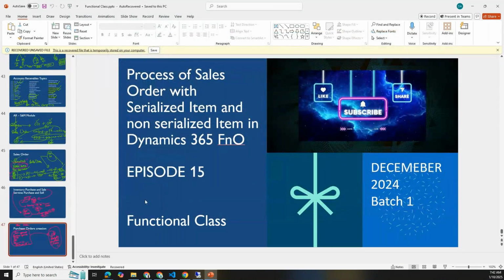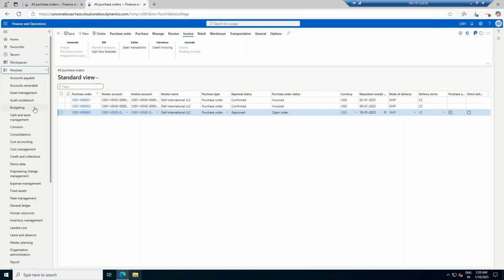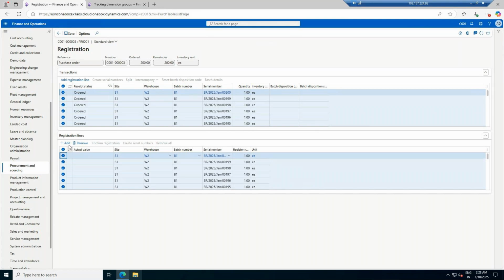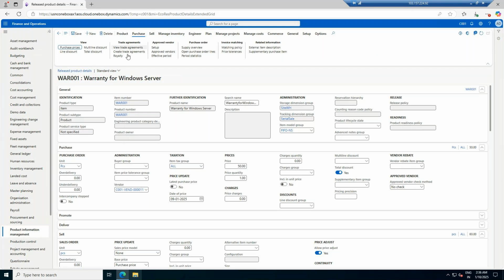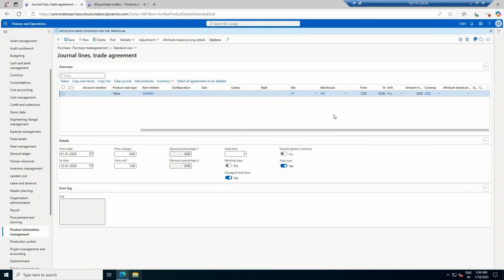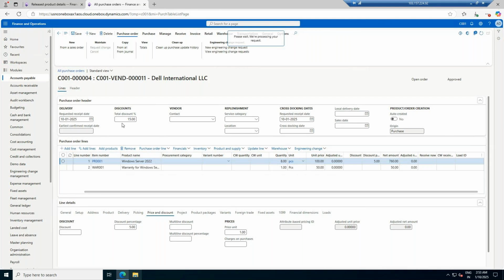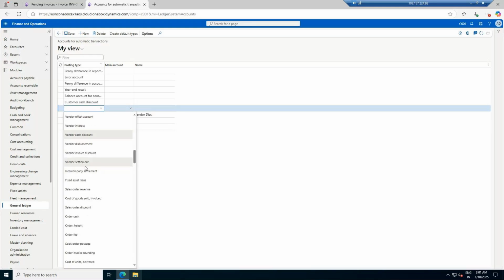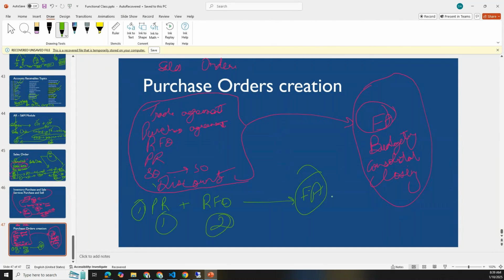Episode 17 Purchase AgreementTrade AgreementDiscounts Dynamics 365 Finance and Operations.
In Dynamics 365 Finance and Operations, Purchase Agreements, Trade Agreements, and Discounts are interconnected tools used to manage pricing and purchasing relationships with vendors.

1. Purchase Agreements:

Key Features:
Commitment Types:
Product Quantity Commitment: Commit to buying a specific quantity of a product.
Product Value Commitment: Commit to buying a specific value of a product.
Product Category Value Commitment: Commit to buying a specific value within a product category.
Value Commitment: Commit to buying a specific total value from the vendor.
Pricing Terms: Define unit prices, discounts, and other pricing conditions within the agreement.
Order Fulfillment: Track the fulfillment of the agreement against purchase orders.
2. Trade Agreements:

Definition: Rules that define pricing and discounts for various scenarios, such as:
Customer/Vendor Specific Pricing: Set different prices for specific customers or vendors.
Quantity Discounts: Offer discounts based on the quantity purchased.
Multiline Discounts: Offer discounts based on the total value of multiple items in a single order.
Total Order Discounts: Offer discounts based on the total value of the entire order.
3. Discounts:

Integration with Trade Agreements: Discounts are a key component of trade agreements. They can be applied at various levels:
Line Discounts: Applied to individual items on a purchase order line.
Multiline Discounts: Applied to multiple items across multiple lines in an order.
Total Order Discounts: Applied to the entire order value.
How they work together:

Purchase Agreements provide the framework for long-term purchasing relationships.
Trade Agreements define the specific pricing and discount rules within those relationships.
Discounts are applied based on the rules defined in the Trade Agreements when creating purchase orders.
Benefits:

Improved Profitability: Negotiate better prices with vendors and optimize purchasing costs.
Streamlined Processes: Automate pricing calculations and reduce manual data entry.
Enhanced Vendor Relationships: Build stronger relationships with preferred vendors through long-term agreements.
Increased Visibility: Gain better insights into purchasing trends and costs.
Key Considerations:

Proper Setup: Ensure accurate and up-to-date configuration of trade agreements and discounts to avoid errors.
Regular Review: Regularly review and update agreements to reflect changing market conditions and business needs.
User Training: Provide adequate training to users on how to effectively utilize these features.
By effectively utilizing Purchase Agreements, Trade Agreements, and Discounts in Dynamics 365 Finance and Operations, organizations can optimize their procurement processes, improve profitability, and gain a competitive advantage.